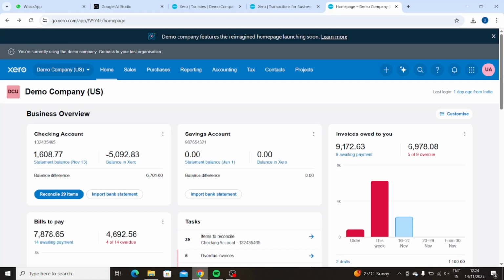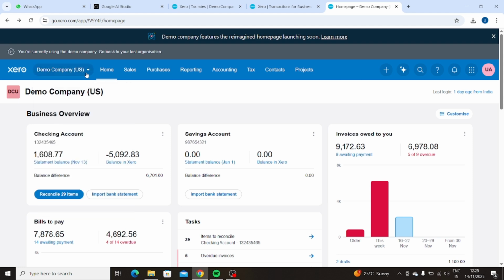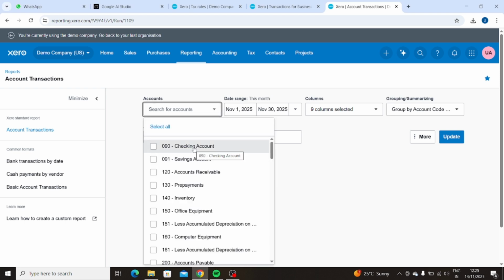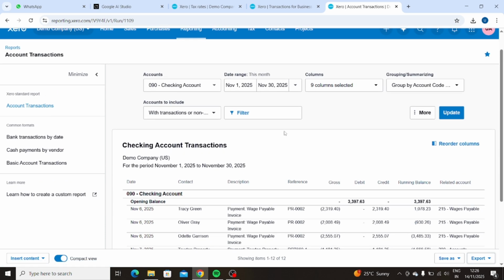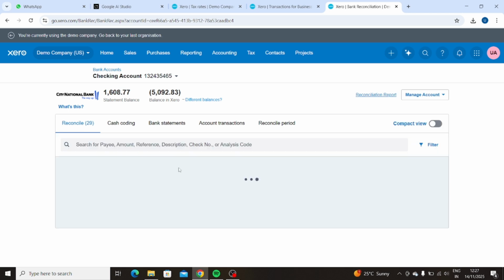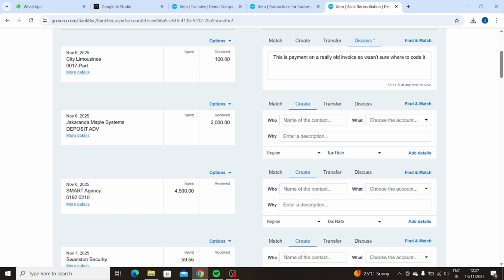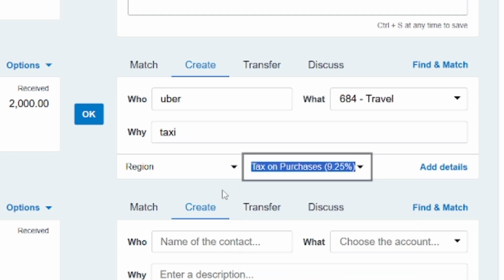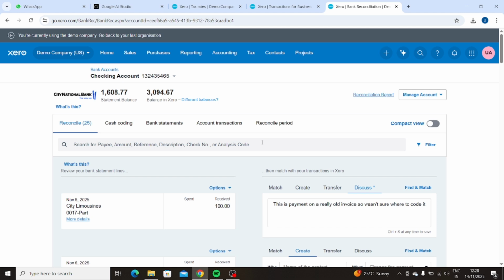How to Export Bank Transactions in Xero: How to Reconcile Business Expenses in Xero [2026 GUIDE]